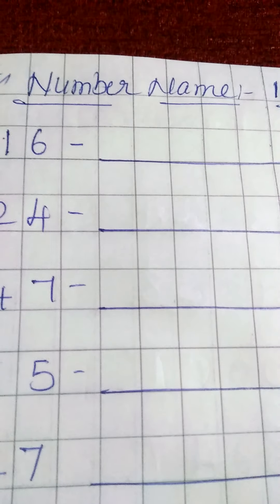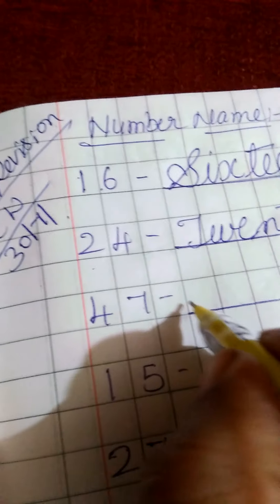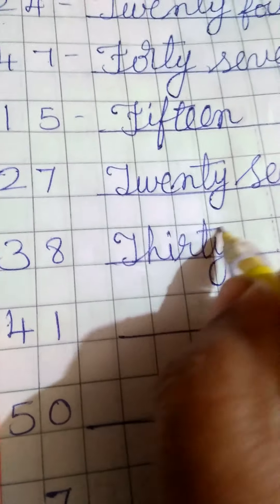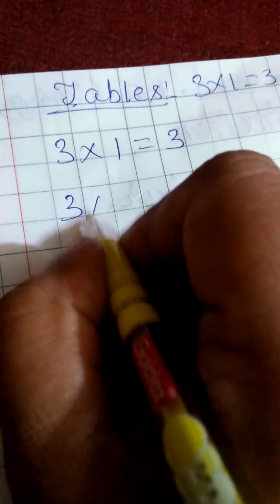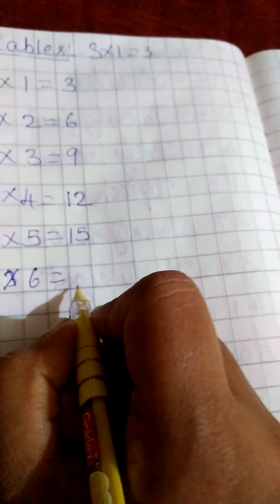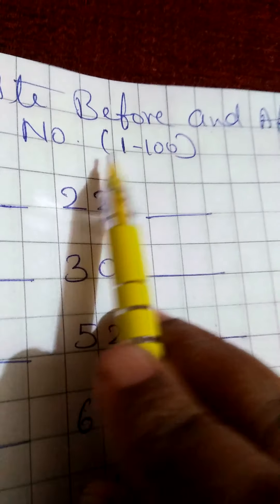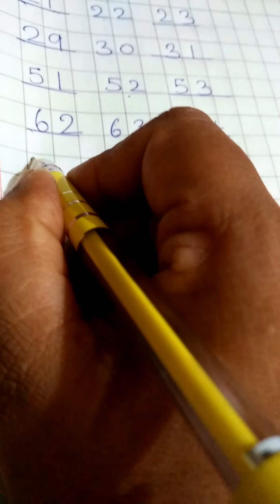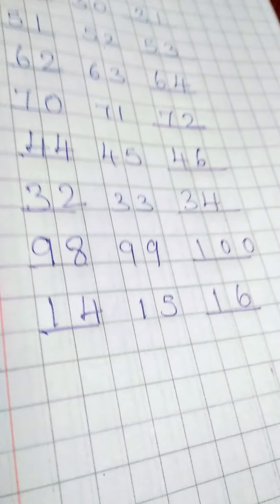|| Std 1 || Maths || Revision 1 ||